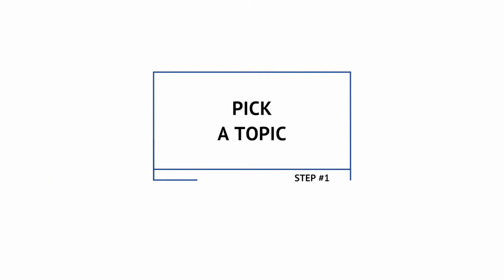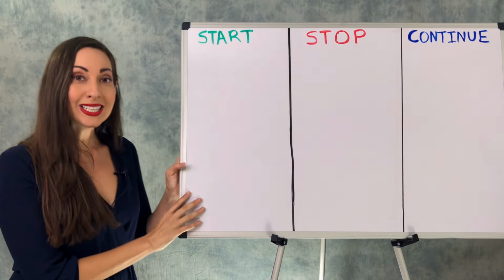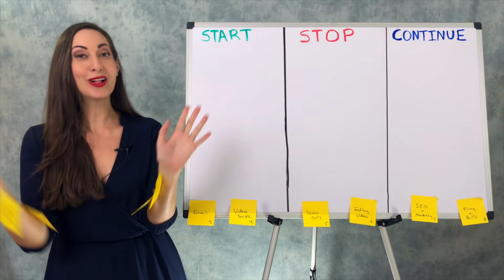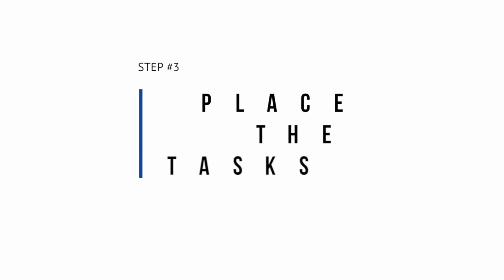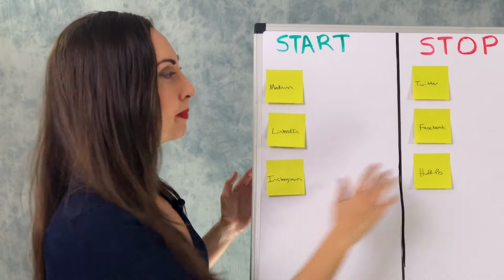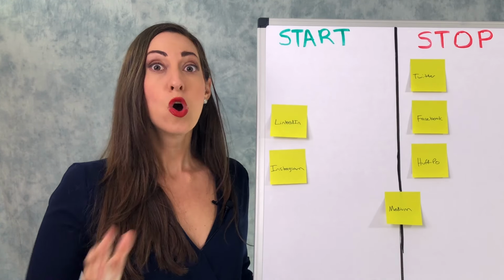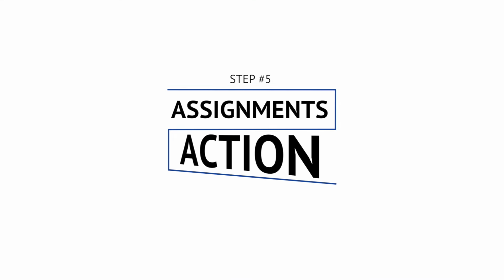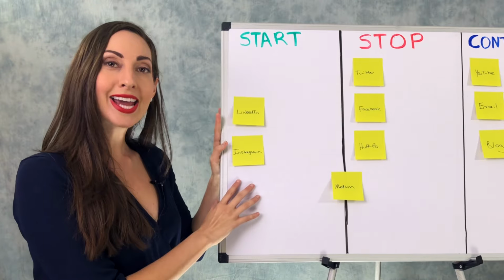The Single Best Team Building Exercise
Team building is about giving the people the skills, preparation, and support they need so they can collaborate in harmony. You can't build a successful team without team-building activities. Do you dread team bonding exercises? Feel like they are a waste of time? No more! The team-building exercise I am about to teach you will:

* Help your team be more productive
* Encourage deeper collaboration
* Assess what tasks are working and which aren’t

This is the team exercise my team and I do all the time. I also use it in my personal life!

It’s called: Start, Stop, Continue.

In this video:
0:00 Intro
0:42 Pick a topic
1:12 Tasks on post it's
1:58 Place the tasks
4:09 Safe discussion
4:45 Assign and act
6:16 BONUS
7:24 Final thoughts

If you’re ready to level up your charisma, check out our flagship online course, People School:

People School is a 12 step video based training program designed to increase your interpersonal intelligence. If you want to learn how to rapidly build trust, spark excitement, develop meaningful connections, stand out from your peers, and finally achieve all of the things you know you’re capable of, People School was created for you.

With 12 modules – each one built around a unique human behavior law – People School is the only science-based training program that provides you with actionable lessons to learn the skills you need to succeed.

Step-by-step, People School will teach you how to create authentic and meaningful connections with anyone… and accelerate your success. People School has already helped thousands of smart, driven, people from all over the world go from feeling “stuck” to leapfrogging their peers, landing clients, and becoming top performers at places like Google, Hertz, Microsoft and many more.

Hi, I’m Vanessa!
You deserve more. More influence, more income, more of what you want. I would be honored to help you.
Do you want to be the most likable person in the room?

My name is Vanessa Van Edwards and I’m a recovering awkward person. I’m also a multi-time bestselling author of:
Cues: Master the Secret Language of Charismatic Communication Captivate: The Science of Succeeding with People and I am the creator of People School. This advanced video communication course is for high achievers who want to be confident communicators.
My goal is simple: Help YOU get to your goals faster. Never be overlooked, interrupted or forgotten again.
Vanessa Van Edwards is a national bestselling author and founder at Science of People. She is also a recovering awkward person.
She is the bestselling author of Captivate: The Science of Succeeding with People which has been translated into 15 different languages. Vanessa’s unique approach has been featured on CNN, BBC, CBS, Fast Company, Inc., Entrepreneur Magazine, USA Today, Today Show and many more.

Vanessa shares tangible skills to improve interpersonal communication and leadership, including her insights on how people work. She’s developed a science-based framework for understanding personalities, decoding body language and improving people skills to help people communicate professionally, socially and romantically.

Vanessa works with entrepreneurs, growing businesses, and trillion dollar companies; and has spoken to thousands of audiences at TEDx London, MIT and CES to name a few.

Science of People looks at the hidden forces that drive our behavior. It’s mission is to help people achieve their goals faster and understand what makes people tick.

✔ W E B S I T E